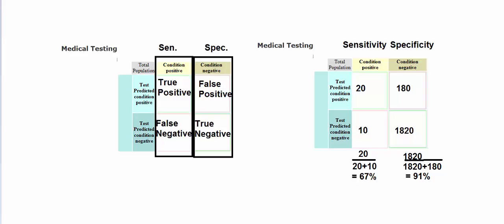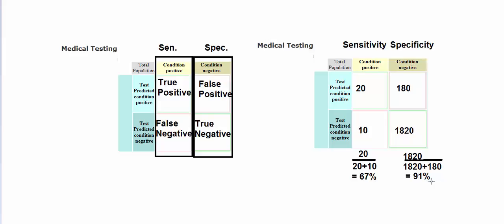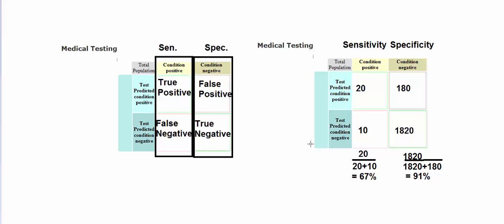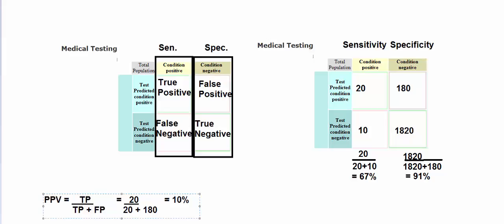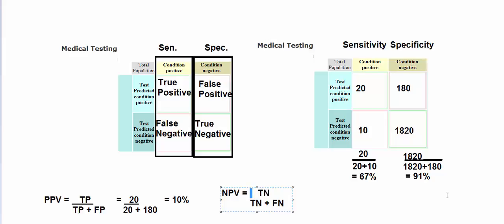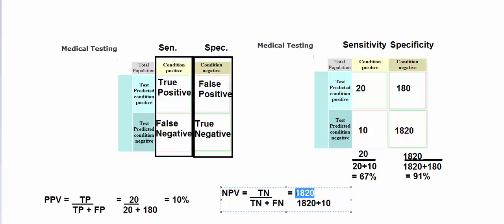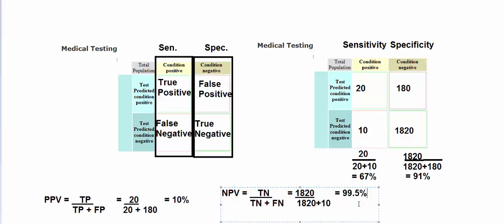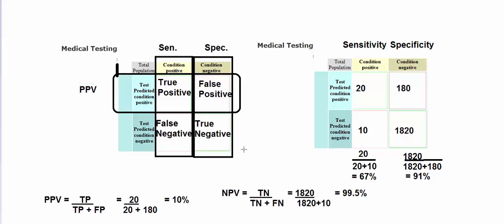PPV and NPV